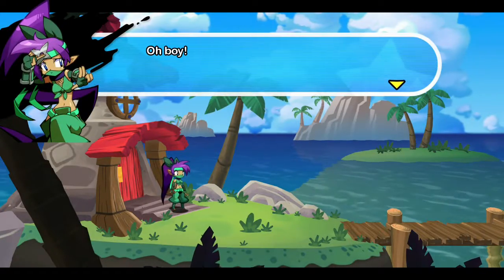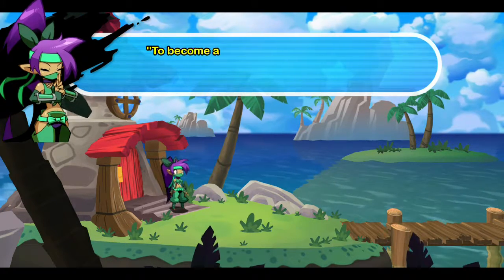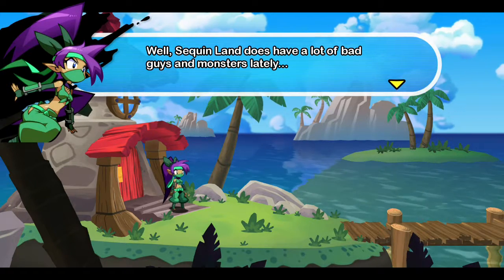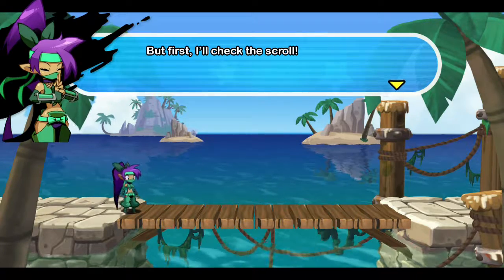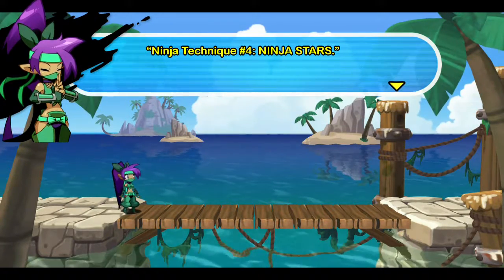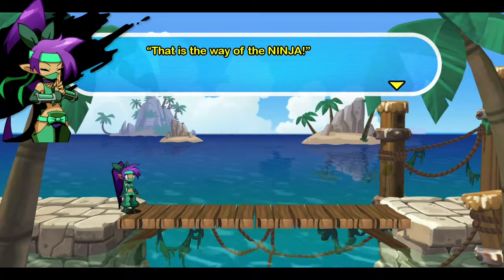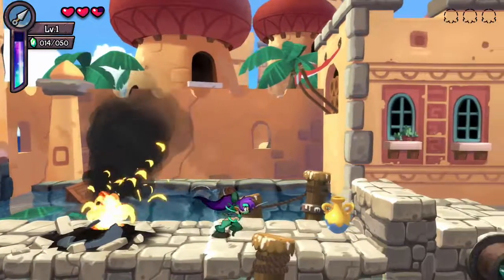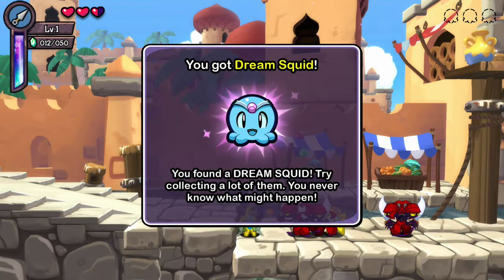MY NINJA WAY - Shantae Half Genie Hero - Costume Pack : Ninja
If you're enjoying this video so far check on my playlist and videos I have somethings that might interest you.